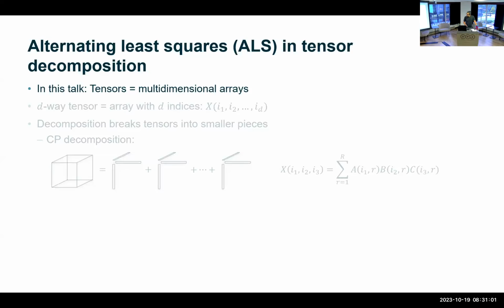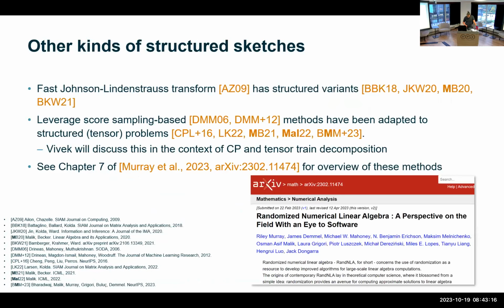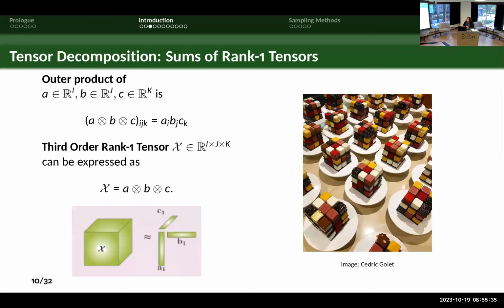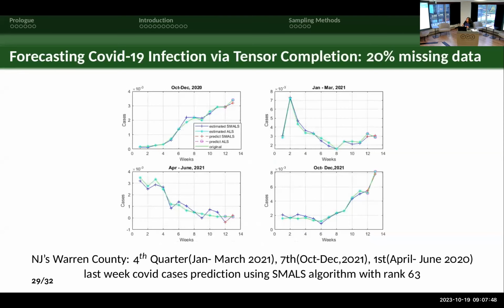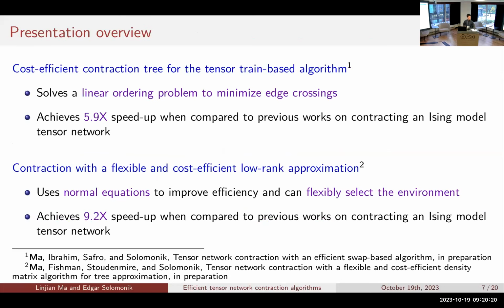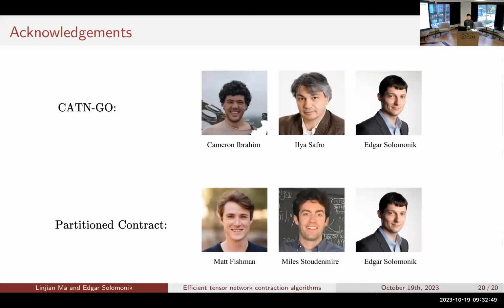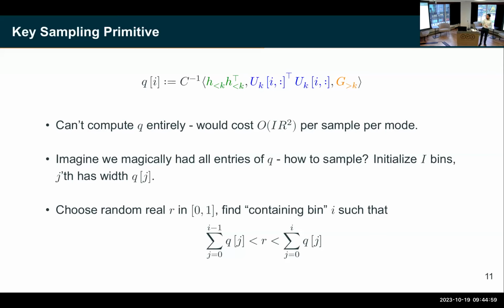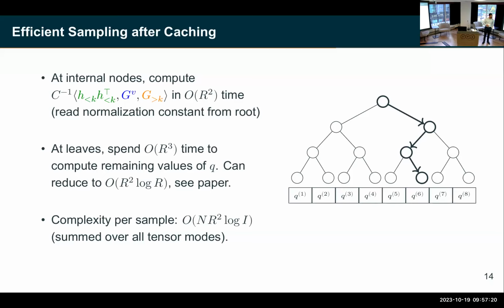Session 5: Osman Malik, Carmeliza Navasca, Linjian Ma, Vivek Bharadwaj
chair: Sara Pollock
speakers:
Osman Malik, Lawrence Berkeley National Laboratory, Recent advances in sampling-based methods for tensor decomposition
Carmeliza Navasca, University of Alabama at Birmingham, Sampling Methods for the Canonical Polyadic Decomposition
Linjian Ma, University of Illinois at Urbana Champaign, Efficient tensor network contraction algorithms
Vivek Bharadwaj, UC Berkeley, Faster Implicit Leverage Sampling Algorithms for CP and Tensor-Train Decomposition